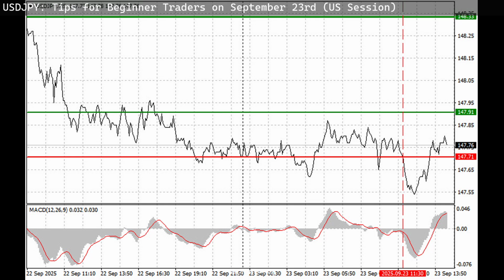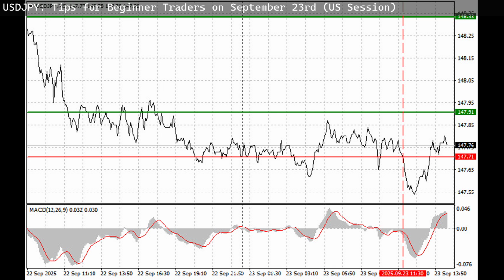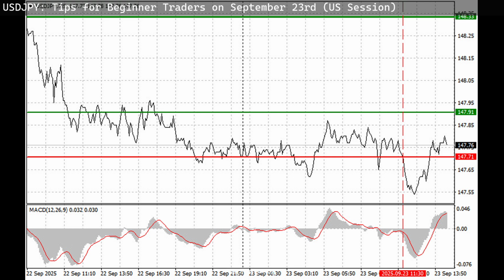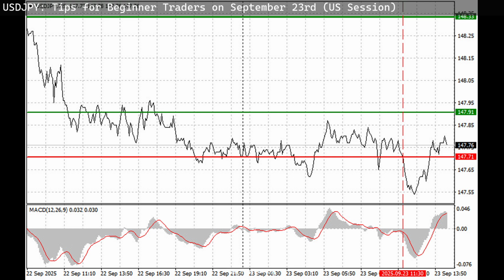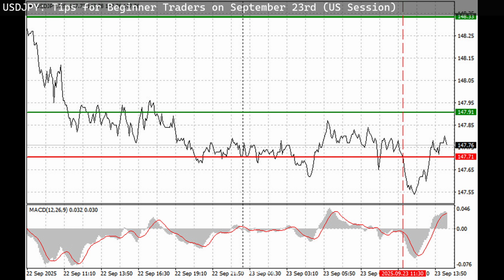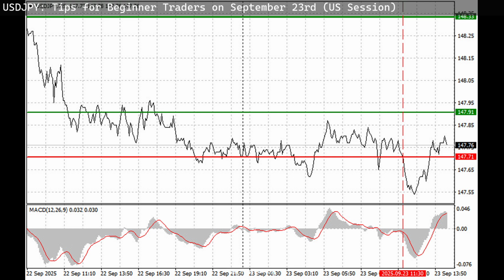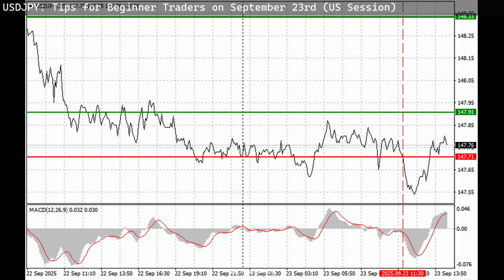USDJPY: Tips for Beginner Traders on September 23rd (US Session)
USD/JPY: Tips for Beginner Traders on September 23rd (US Session) Trade review and tips for trading the Japanese yen The test of 147.71 in the first half of the day occurred when the MACD indicator had already moved significantly below the zero mark, which limited the pair's downward potential. For this reason, I did not sell the dollar and missed a small downward move of the pair.